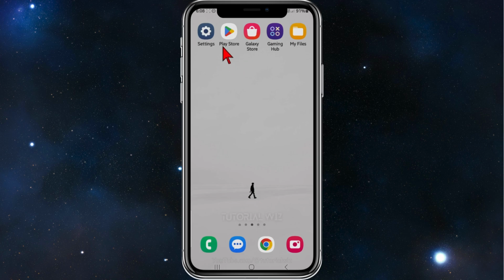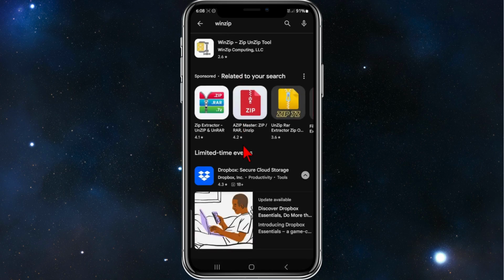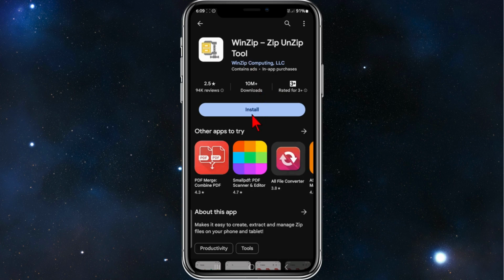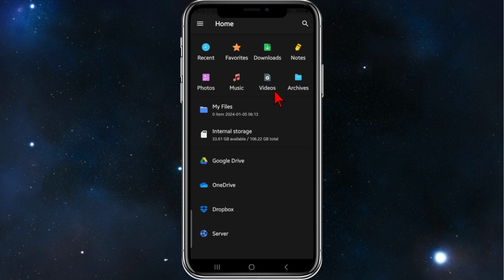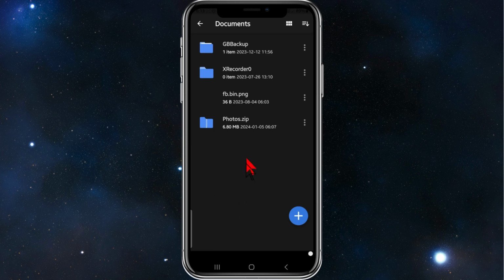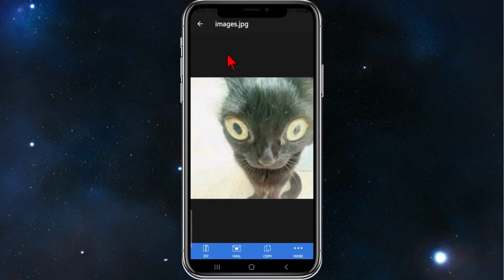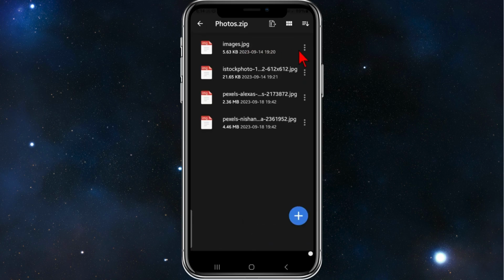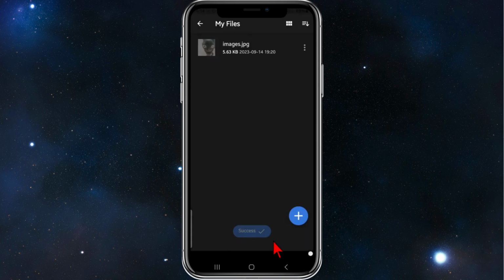How to Unzip Files on Android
Discovering how to extract or unzip files on your Android device? This tutorial provides a step-by-step guide on unzipping files directly on your Android phone or tablet. Learn the easy process to extract compressed files, allowing you to access their contents without the need for a computer or additional software.

00:00 Intro
00:13 How to Unzip Files on Android
01:50 Outro